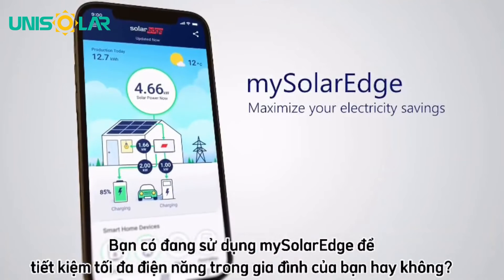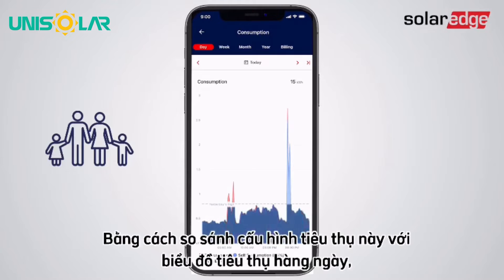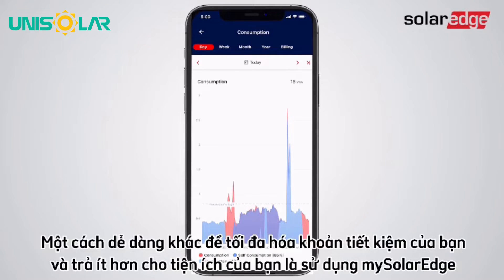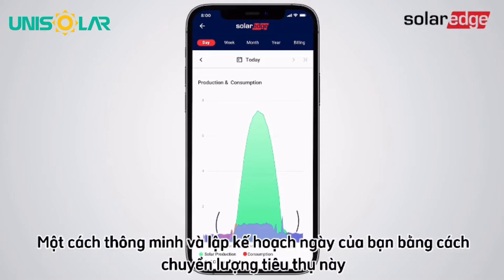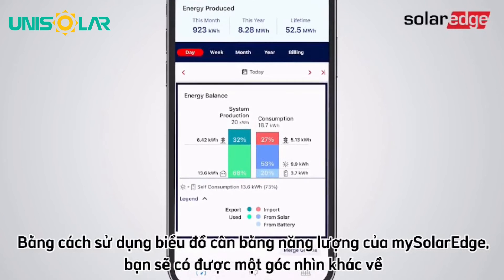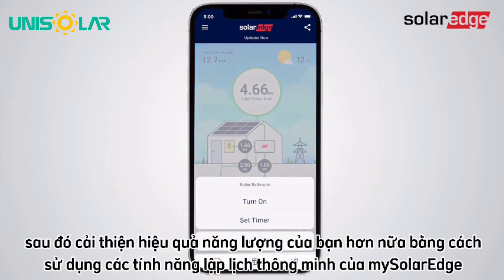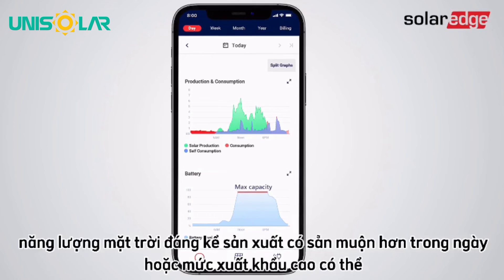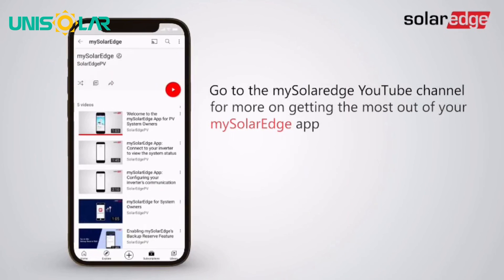Tiết kiệm điện năng tối đa với công nghệ hàng đầu thế giới từ SolarEdge | Xu hướng 2021 - 2022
Bạn có đang được tiết kiệm điện năng tối đa khi sử dụng hay không? Công nghệ bạn đang sử dụng trong gia đình, nhà xưởng, công ty,... có đang là công nghệ hàng đầu hiện nay?

Video sẽ chỉ ra rằng bạn sẽ tiết kiệm tối đa như thế nào nếu sử dụng công nghệ SolarEdge trong hệ thống solar đang vận hành hoặc có kế hoạch lắp đặt trong tương lai.

Ngoài ra, SolarEdge luôn mang giải pháp tốt nhất đến chủ đầu tư, giúp an toàn và giảm thiểu nguy cơ gây tiềm ẩn. Giải pháp trong video này phù hợp cho mảng công nghiệp và thương mại C&I.

Unisolar thuộc Unitek tự hào là nhà phân phối chiến lược, cung cấp các sản phẩm và giải pháp của SolarEdge tại Việt Nam.

Tham gia group ZALO để cùng nhau trao đổi và chia sẻ kinh nghiệm solar nhé